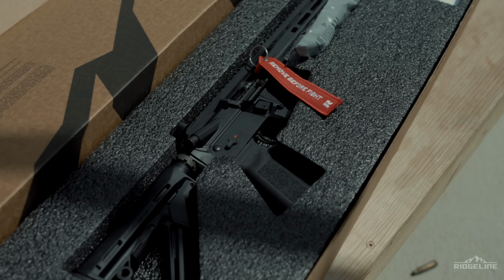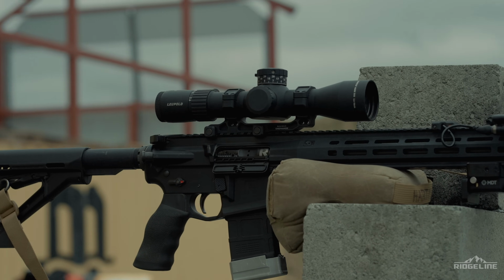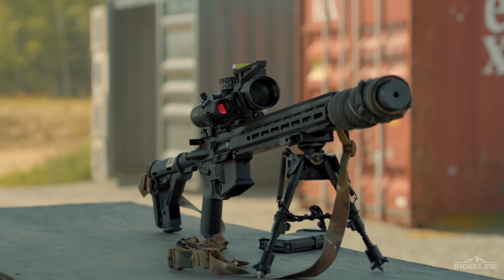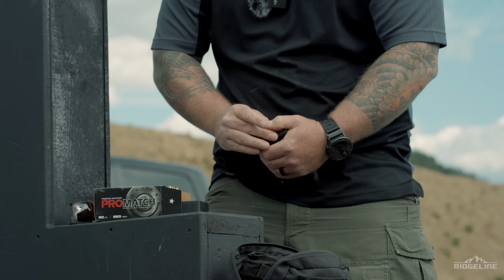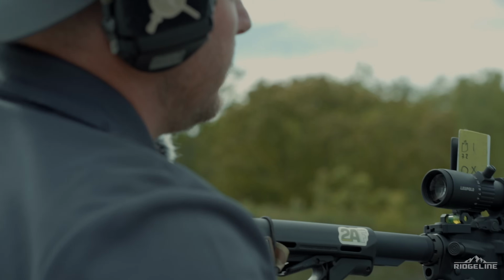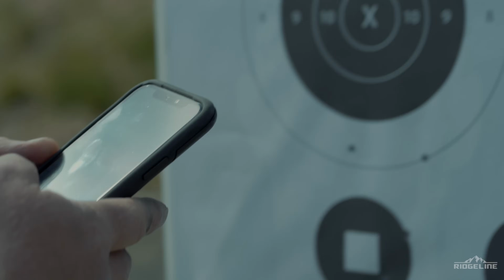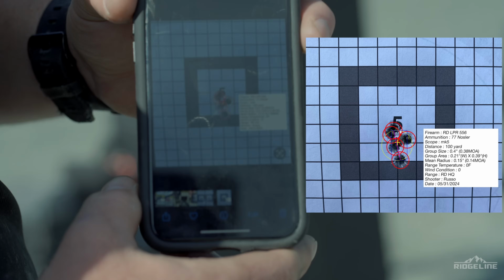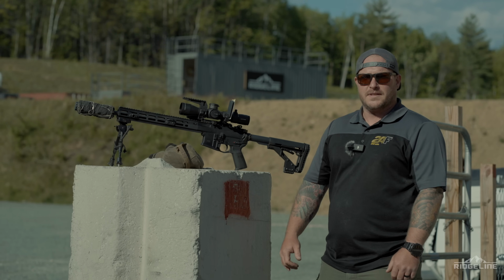Unbox & Equip the RD-15 LPR - Ridgeline Defense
Ridgeline Team Shooter, Mike Russo, joins us on the mountain to unbox and build out his brand new RD15-LPR for the upcoming Advanced Precision Rifle course.

With the recent release of the LPR, we are excited to be sharing more videos about the LPR, the "why" behind it, and more insight about the training conducted up on the mountain in the near future!